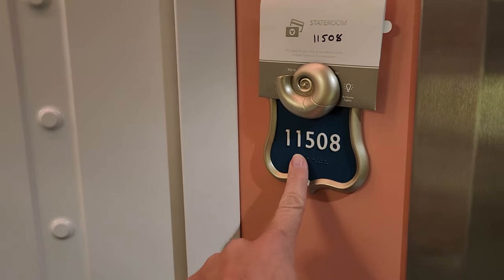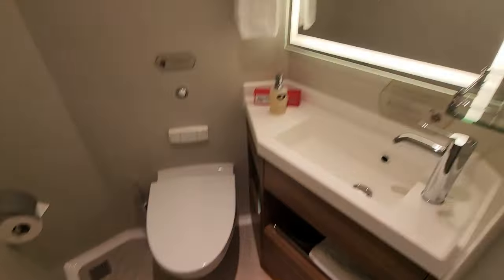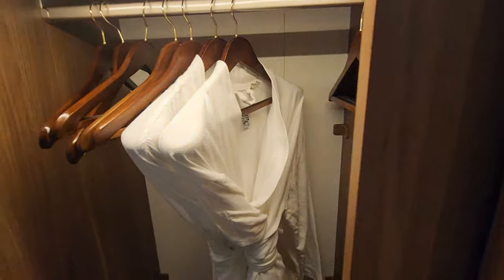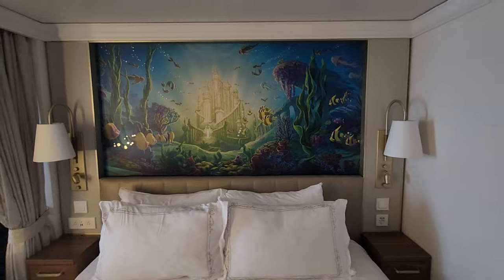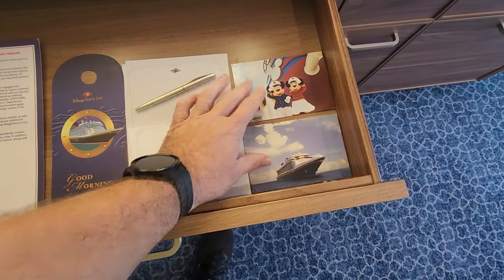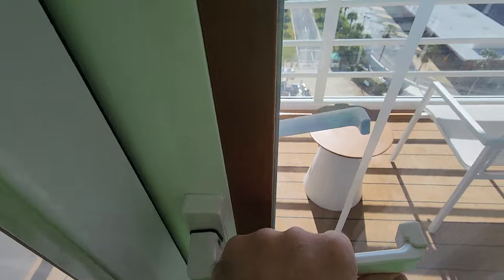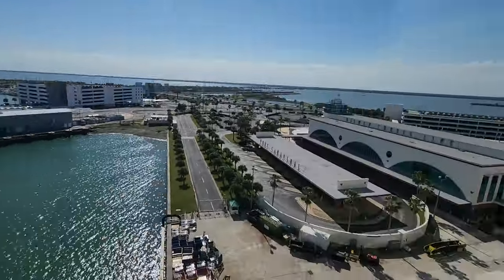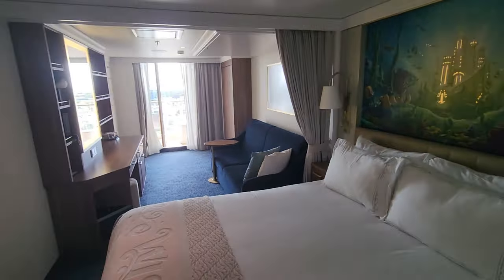Disney Wish Balcony Suite 11508 Tour